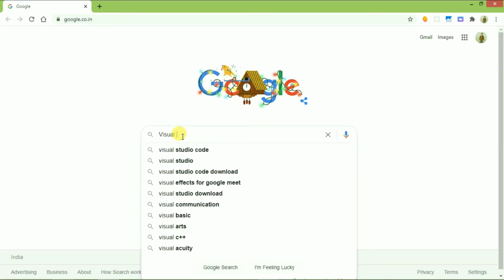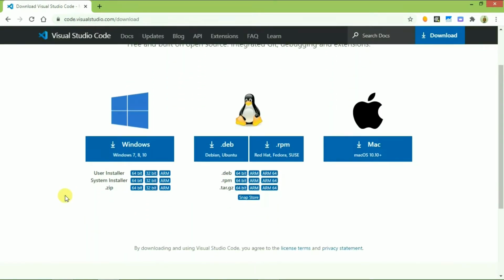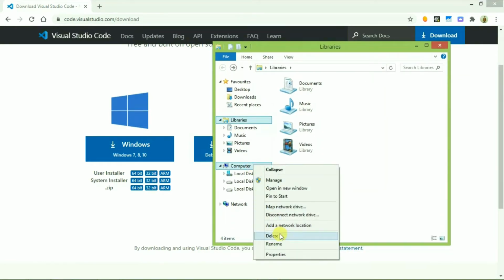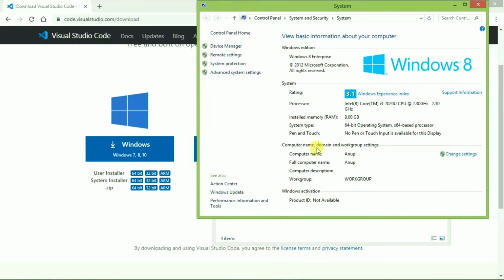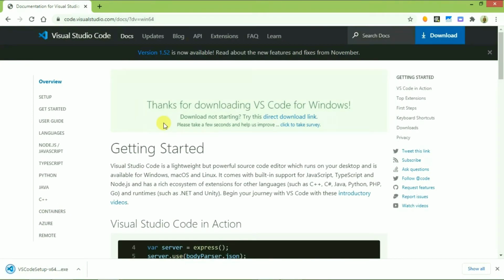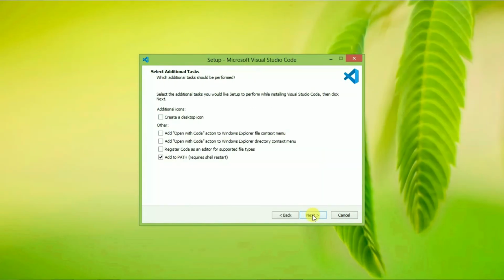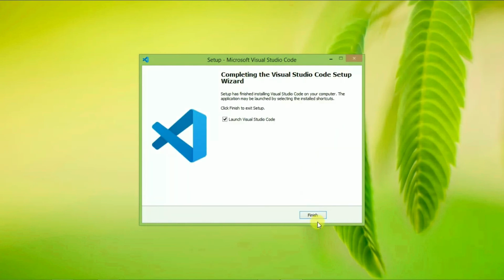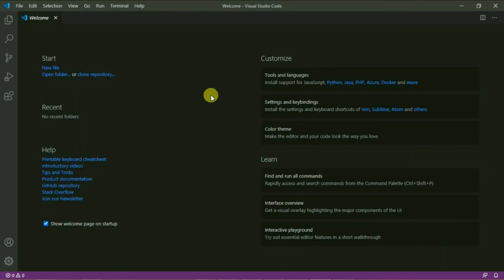VS Code (IDE) : Install and Setup for Windows